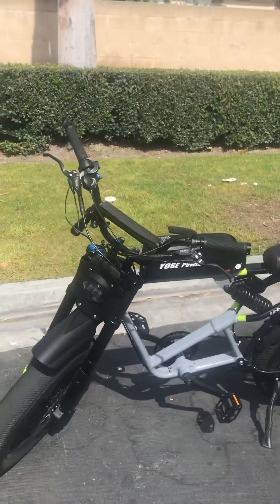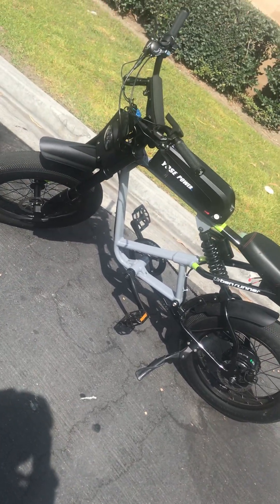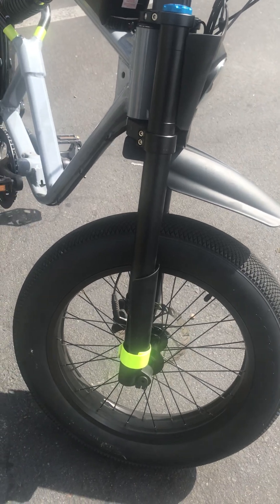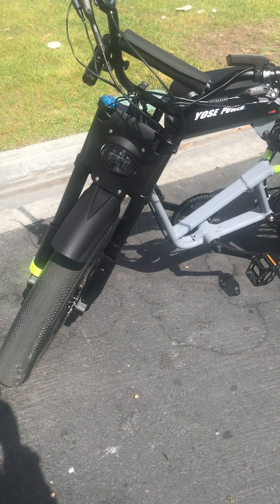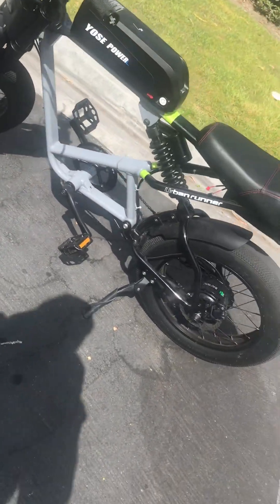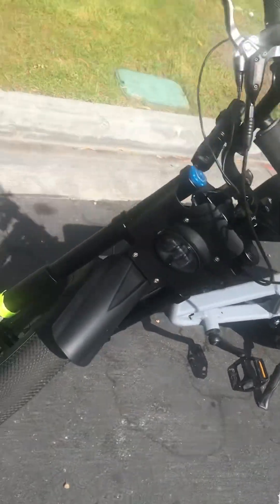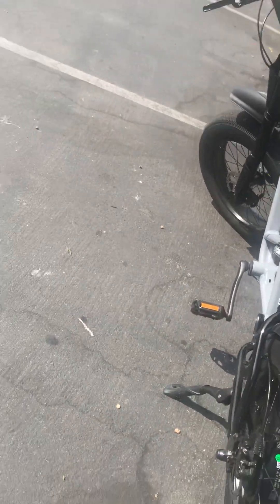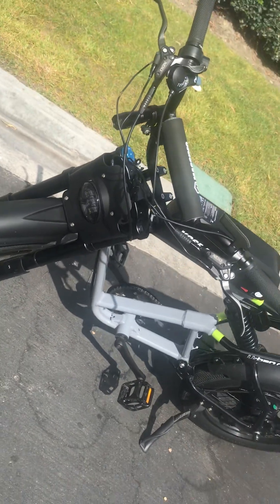Massimo E-Bike upgraded with Bafang 750W Motor and Controller upgrade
Bike $1500
Upgrades
Bafang  750W Hub   $150   Brand New
Bafang 750W-1000W controller $75
Bafang Display             $50
Brake Lever with Bafang Sensor $50
Thumb Throttle $15
Misc Wiring for Light connection conversion $35